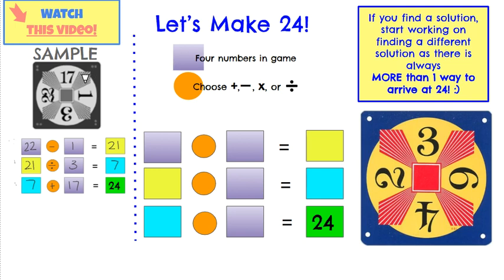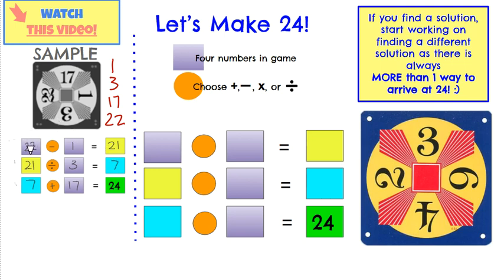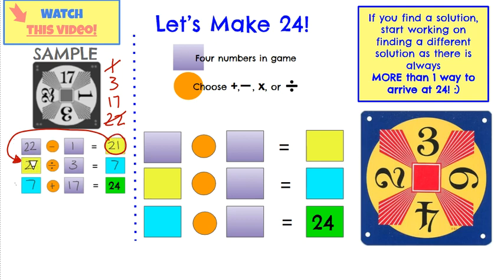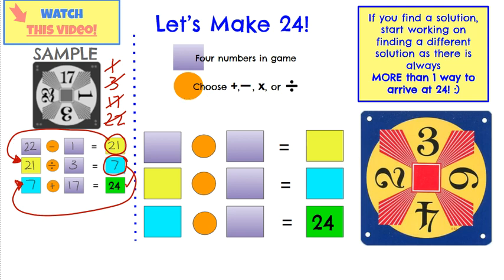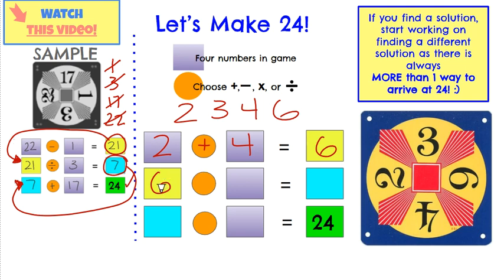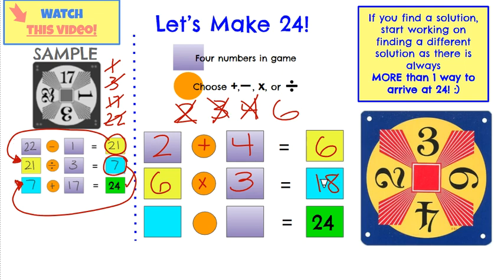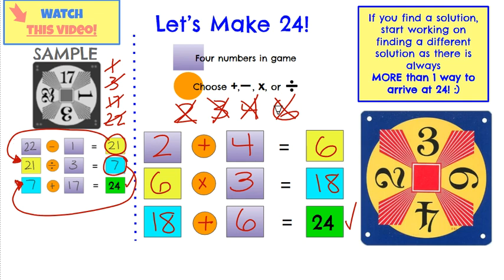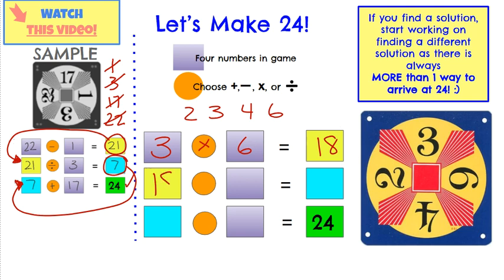Let's Make 24! Learn how to play the fun math game...24!